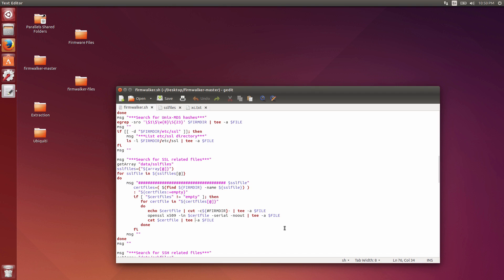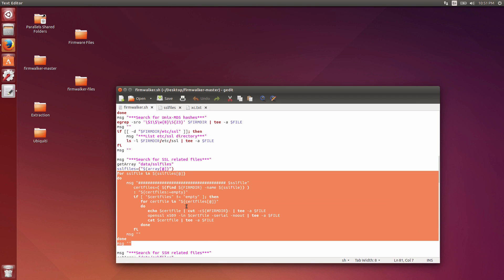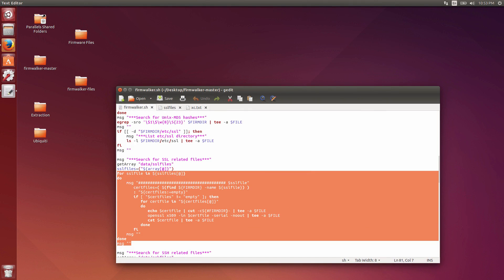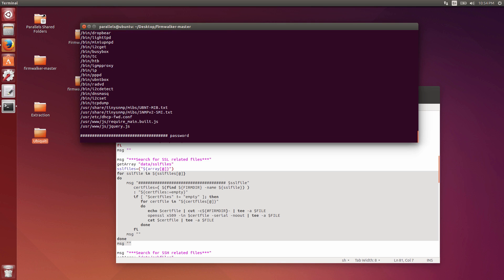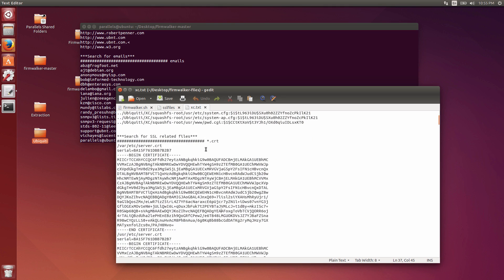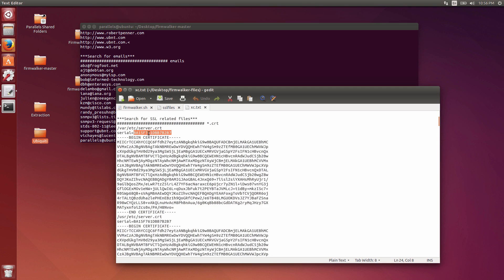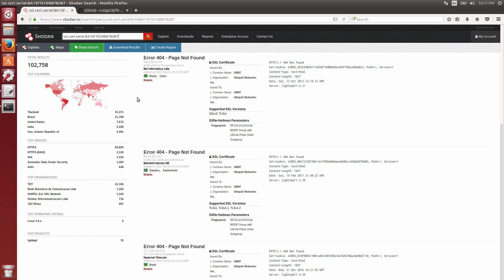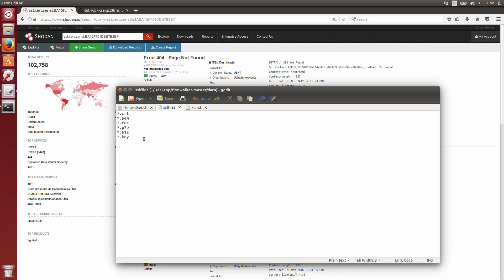IoT This Week | Firmwalker Enhancements Part 1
Added certificate search enhancements to the Firmwalker script.